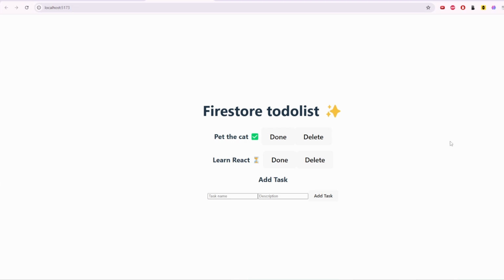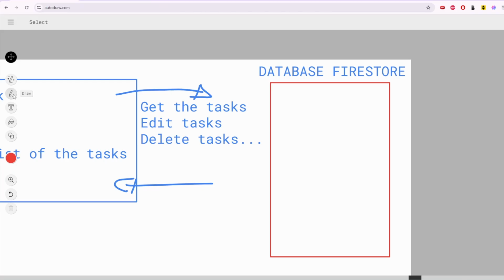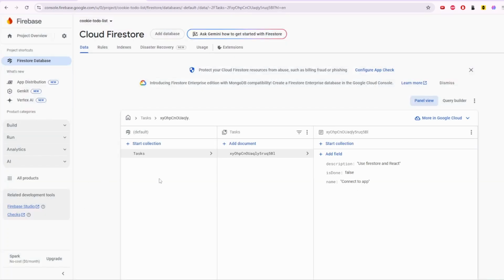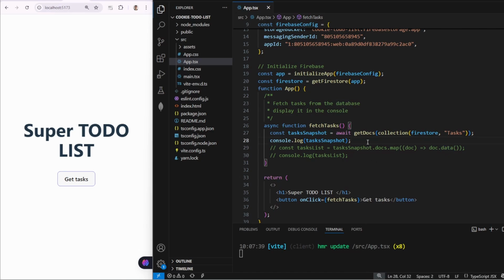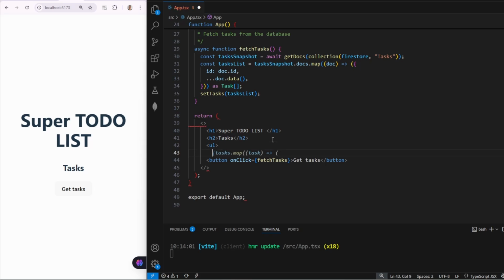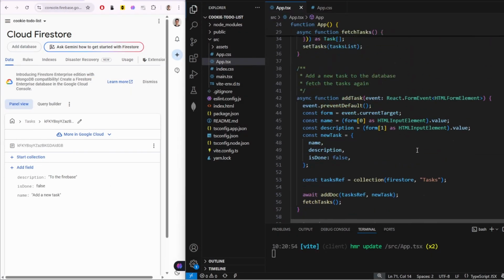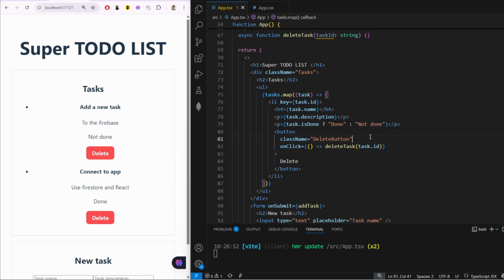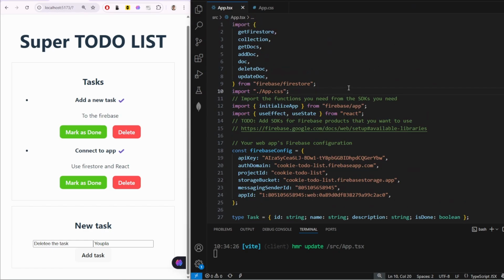Easy todo-list React + Firebase tutorial